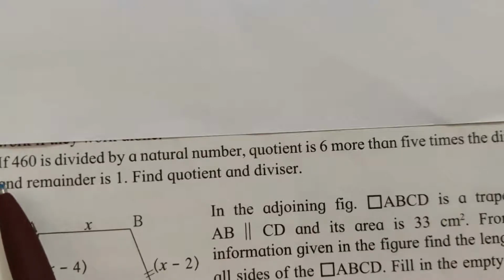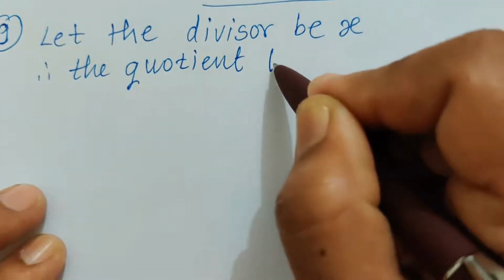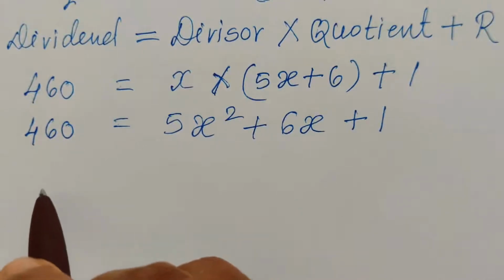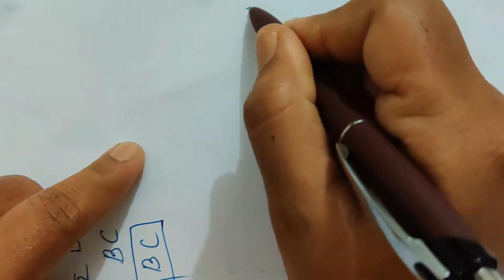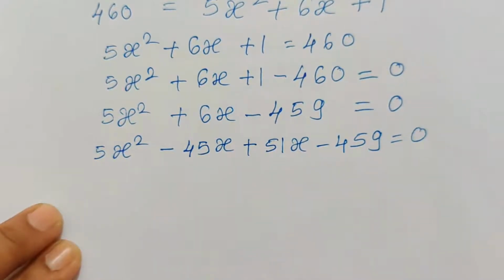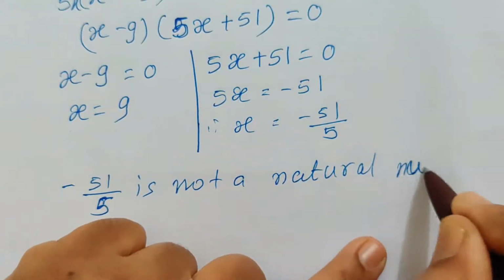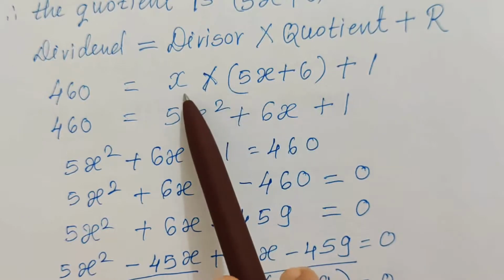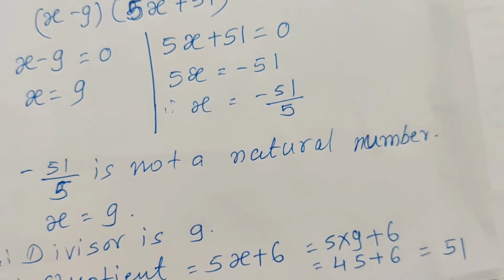Std 10th | Maths 1| Quadratic equations | video 19